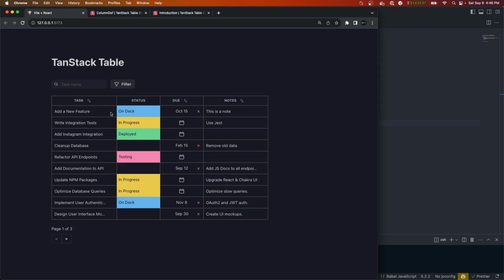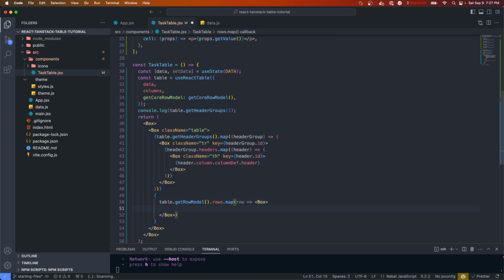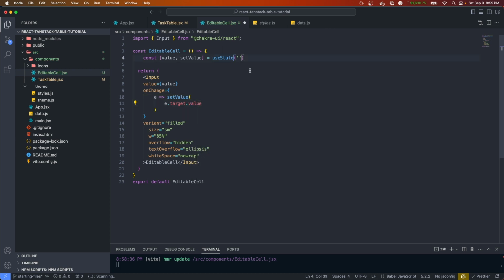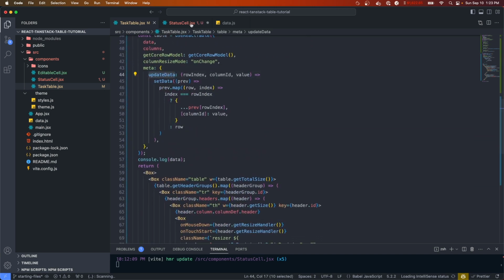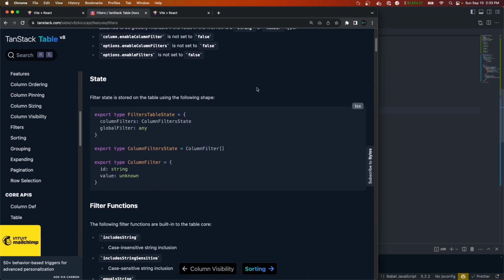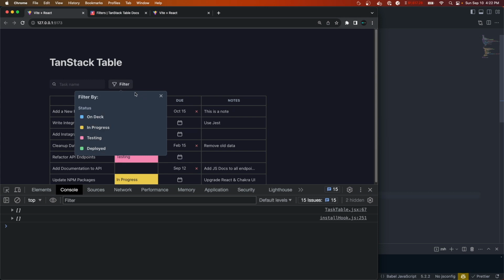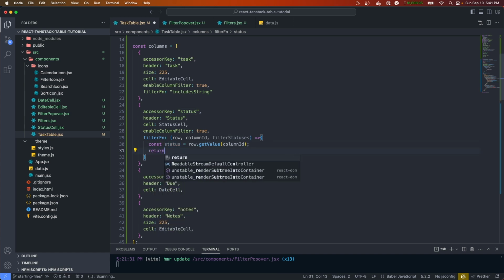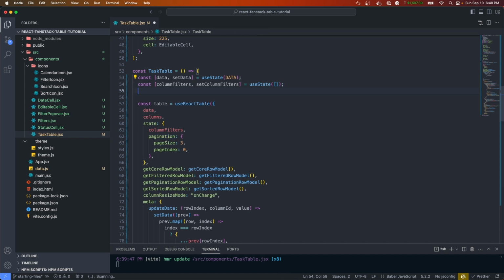React Table Tutorial (TanStack Table)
In this video you'll learn how to create a complex, customizable table using the TanStack table library. The table will include lots of cool features like column resizing, custom column cells, sorting, filtering & pagination! You will learn about TanStack Table concepts such as: ColumnDefinitions, FilterState, FilterFn's, PaginationState & more! Lastly, you will learn how to build various UI components using Chakra UI.

0:01 Intro
0:42 Starting Files Walkthrough
1:43 useReactTable hook
2:50 Column Definitions
11:58 Column Resizing
15:40 Editable Text Column
22:33 Status Column
27:59 Date Picker Column
34:03 Filtering
52:33 Sorting
55:54 Pagination